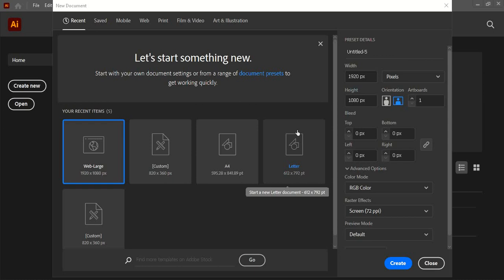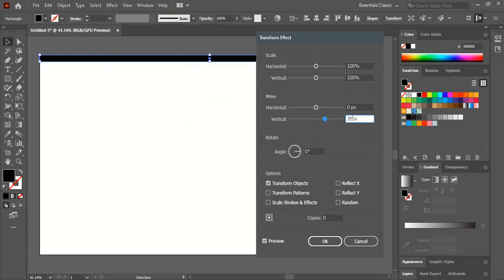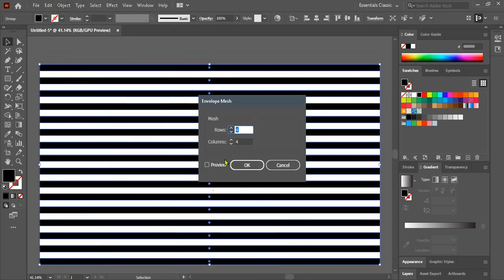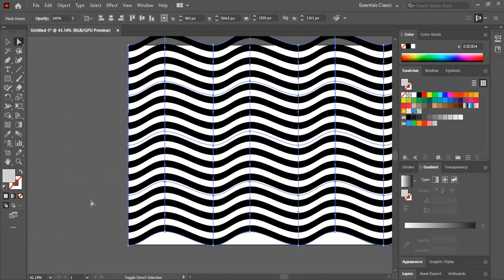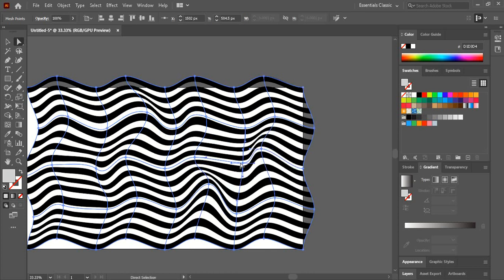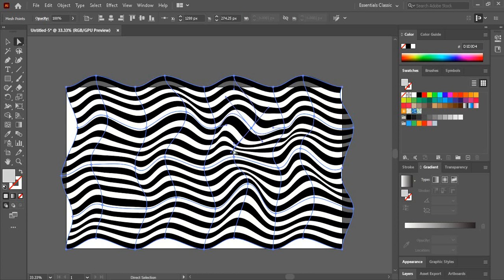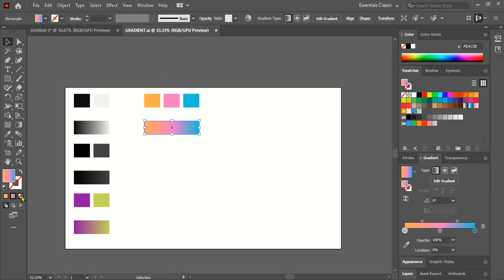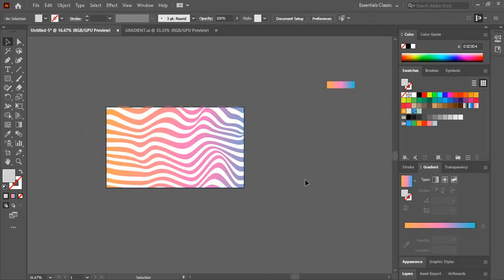How to create Wavy Line Texture in illustrator